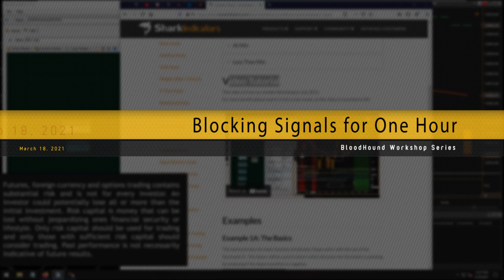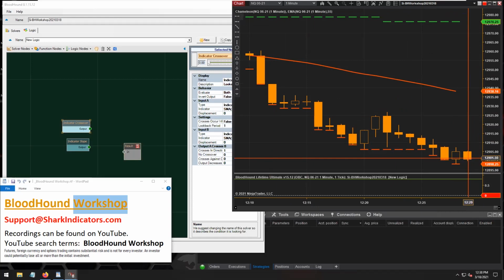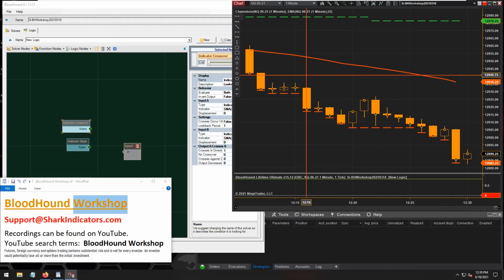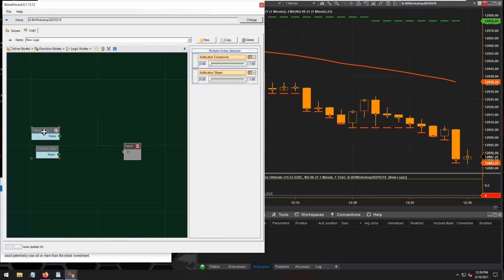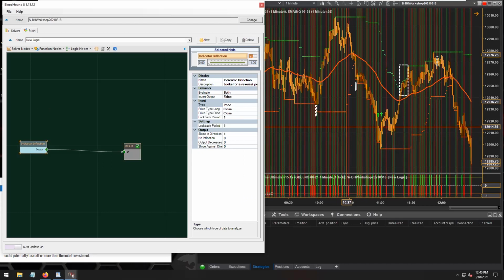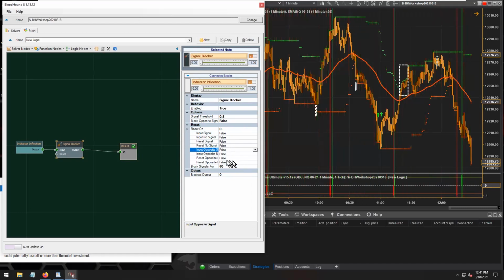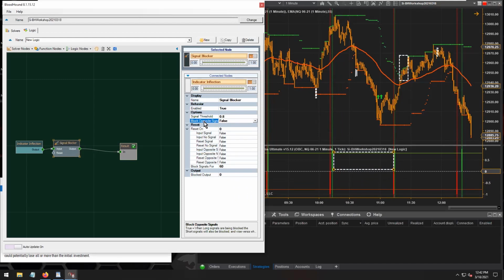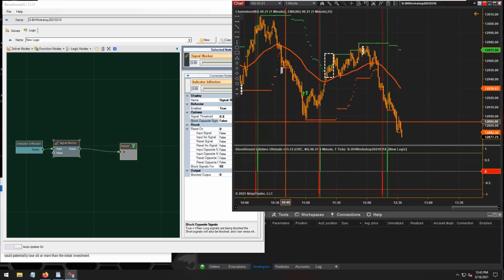BloodHound - Blocking Signals for One Hour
This discusses the issue with using time based waiting periods/events, along with when they can be used and cannot be used.  The example demonstrated shows how to setup the Signal Blocker node to block signals for 1 hour after a signal occurs.